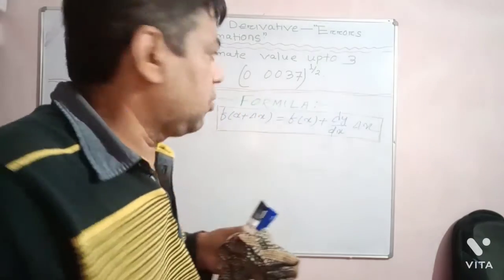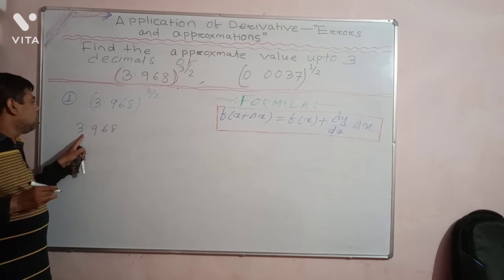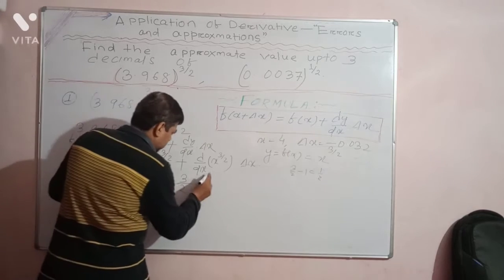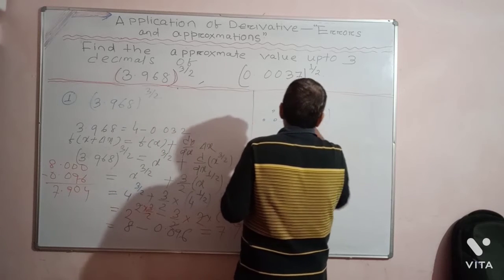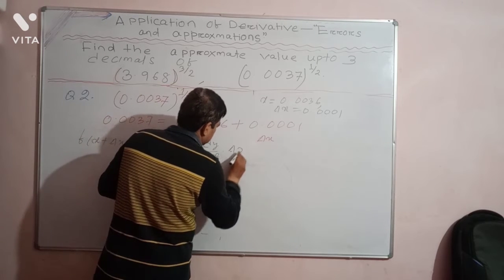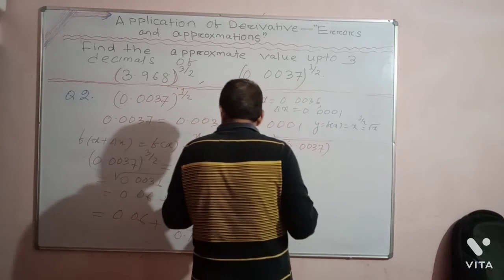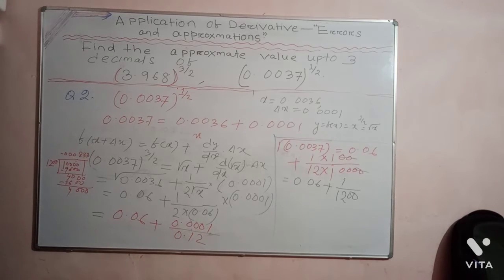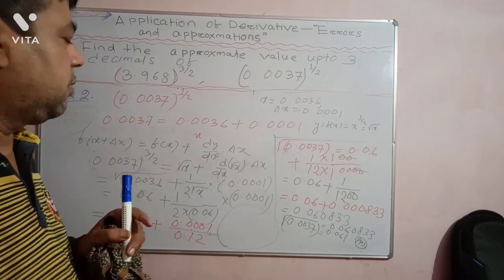Problems on errors and approximation--FIND:(3.968)^3/2,(0.0037)^1/2 by using f(x+∆x)=f(x)+ f'(x).∆x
Errors and approximation -Application of derivative . Here students enable to learn how to find the approximate value of decimal exponents of any index and base by using the formula - f(x+∆x)=f(x) + f'(x).∆x . Let's watch and practice to prepare for tomorrow.